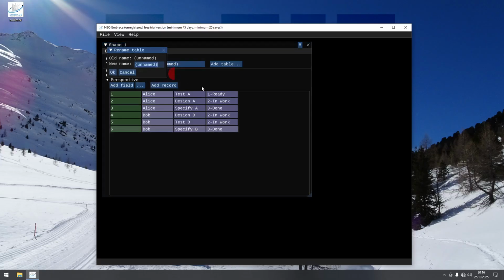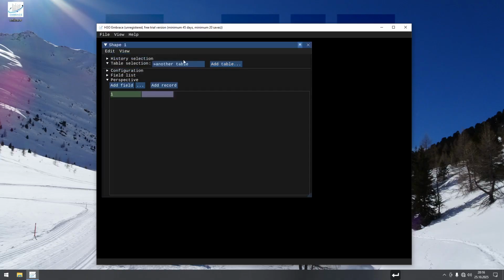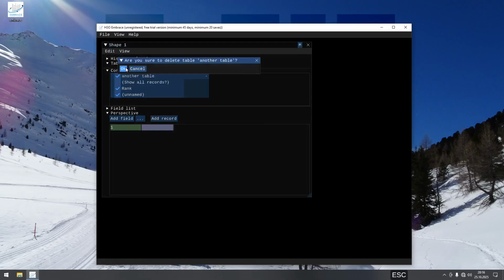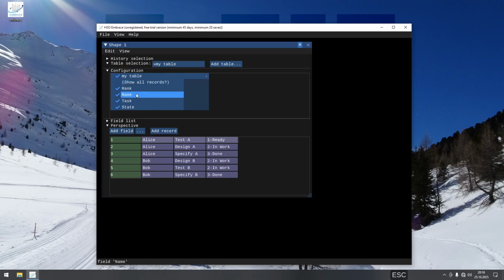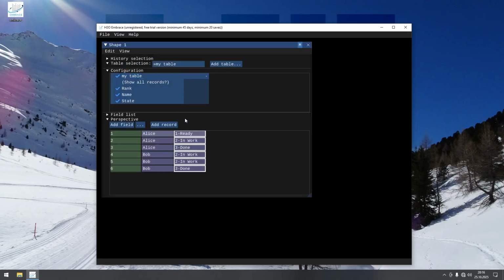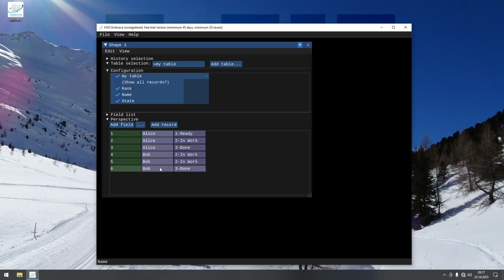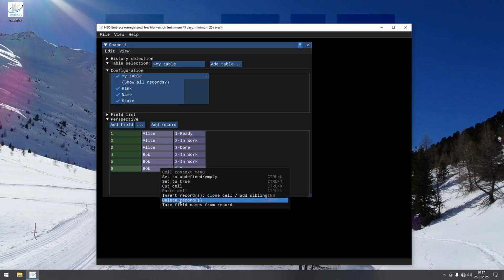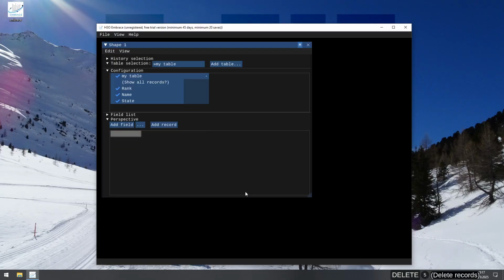H3O Embrace - Tutorial 08: Death in general